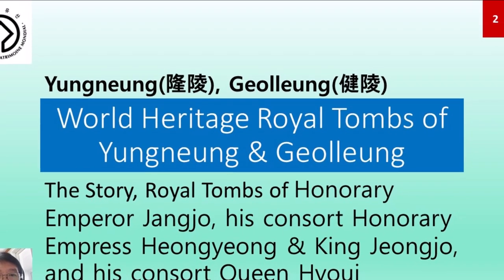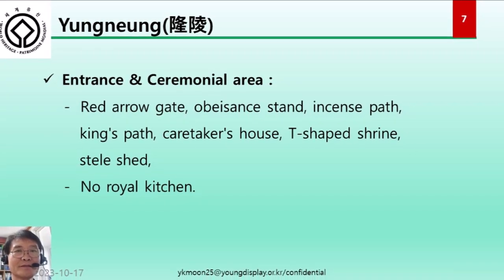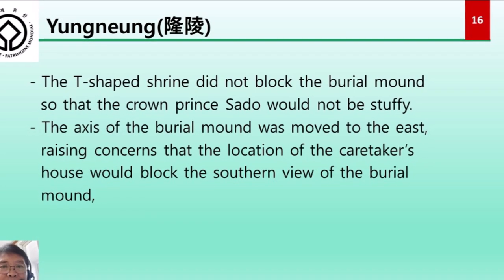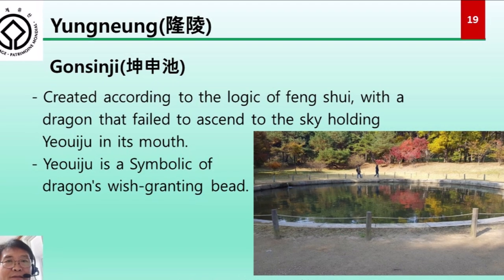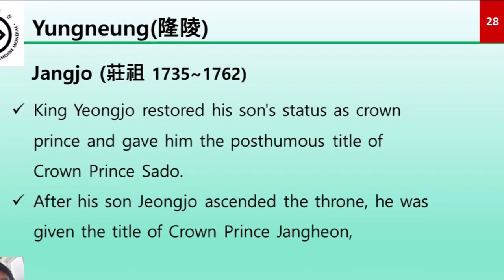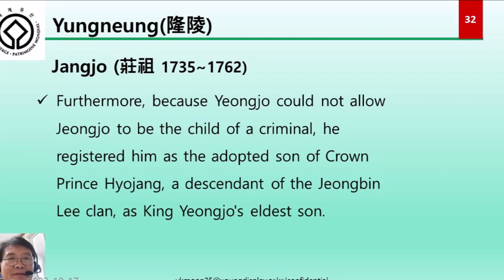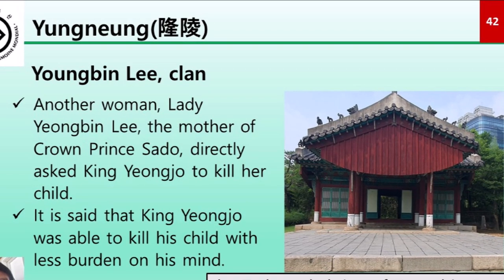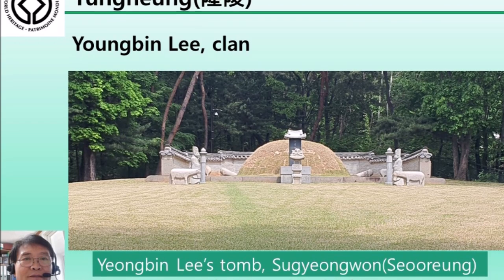10. World Heritage Royal Tombs of Yungneung and Geolleung, Korea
sadosaeja#Jangjo#Jeongjo#Hyoui#Hyeongyeong#Haegyeonggung
Yungneung : the joint burial mound of posthumous King
                 Jangjo, the father of King Jeongjo, and Queen
                 Heongyeong
Geolleung  : the joint burial mound of King Jeongjo, and
                 Queen  Hyoui

BGM
- Nocturne 9-2, Chopin : Pianist SJ Bae
- Prelude : Pianist SJ Bae
- Ave Maria : Pianist SJ Bae
- Kanon Variations : Pianist SJ Bae
- Fantasie Impromptu : Pianist SJ Bae